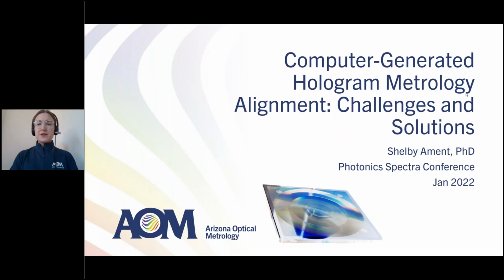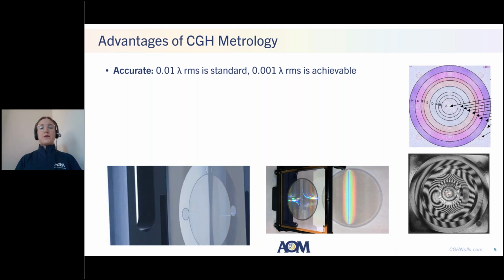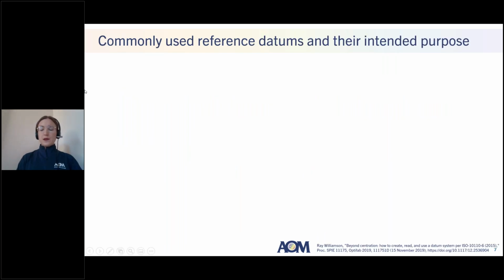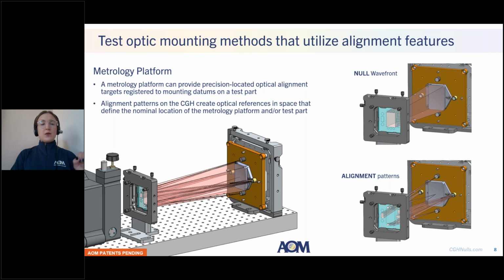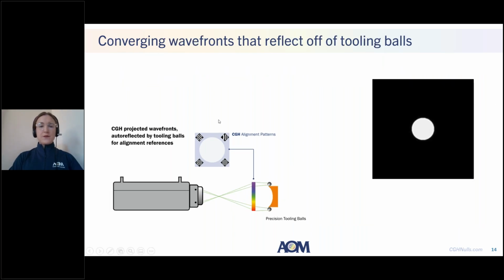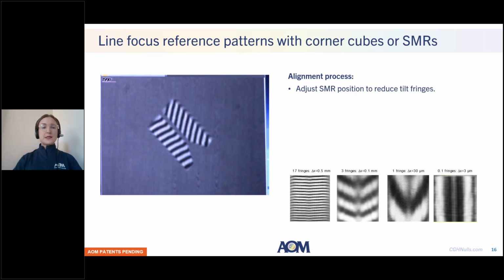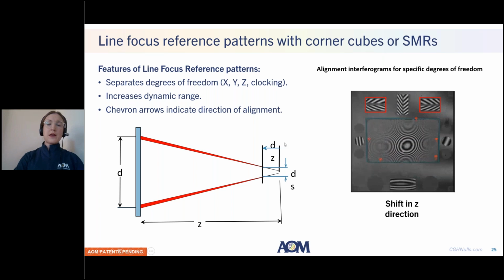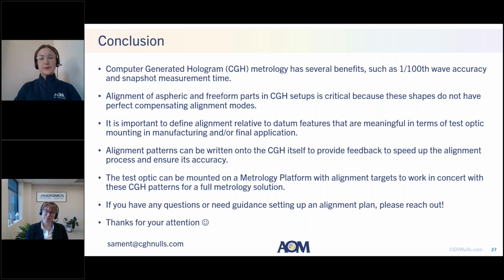𝐂𝐨𝐦𝐩𝐮𝐭𝐞𝐫-𝐆𝐞𝐧𝐞𝐫𝐚𝐭𝐞𝐝 𝐇𝐨𝐥𝐨𝐠𝐫𝐚𝐦 𝐌𝐞𝐭𝐫𝐨𝐥𝐨𝐠𝐲 𝐀𝐥𝐢𝐠𝐧𝐦𝐞𝐧𝐭: 𝐂𝐡𝐚𝐥𝐥𝐞𝐧𝐠𝐞𝐬 𝐚𝐧𝐝 𝐒𝐨𝐥𝐮𝐭𝐢𝐨𝐧𝐬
On January 11, 2022, AOM Senior Optical Engineer Dr. Shelby Ament presented a webinar titled "𝐂𝐨𝐦𝐩𝐮𝐭𝐞𝐫-𝐆𝐞𝐧𝐞𝐫𝐚𝐭𝐞𝐝 𝐇𝐨𝐥𝐨𝐠𝐫𝐚𝐦 𝐌𝐞𝐭𝐫𝐨𝐥𝐨𝐠𝐲 𝐀𝐥𝐢𝐠𝐧𝐦𝐞𝐧𝐭: 𝐂𝐡𝐚𝐥𝐥𝐞𝐧𝐠𝐞𝐬 𝐚𝐧𝐝 𝐒𝐨𝐥𝐮𝐭𝐢𝐨𝐧𝐬", as part of the 2022 Photonics Spectra Conference.

Summary: Computer-Generated Hologram (CGH) metrology has several benefits, such as 1/100th wave accuracy and snapshot measurement time. However, alignment of aspheric and freeform parts in CGH setups can be challenging. Unlike spherical or cylindrical optics, for example, more complex shapes allow perfect compensation of tilt with decenter. Blindly aligning to reach minimum surface figure error (SFE) is a valid approach, but only if these degrees of freedom can also be aligned in the final application. Further, misalignment signatures can be mistaken as surface figure error during manufacturing, imprinting more errors onto an optic.

How can one capture true surface figure error relative to mechanical features that are relevant in manufacturing or final assembly? In this talk, Shelby Ament presents several alignment features that can be written onto the CGH itself to provide feedback that will speed up alignment and ensure SFE is measured relative to relevant datums. The following topics are addressed:

► Examples of commonly used reference datums for optics and their intended purpose.
► Types of CGH patterns to consider as part of an overall alignment plan.
► Test optic mounting and alignment solutions.

Recording produced by Laurin Publishing Company Inc.